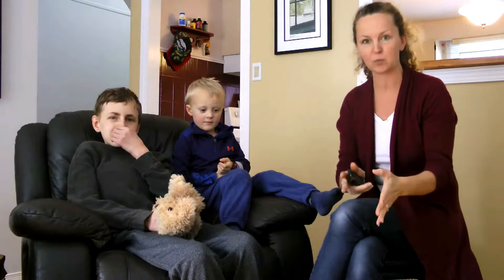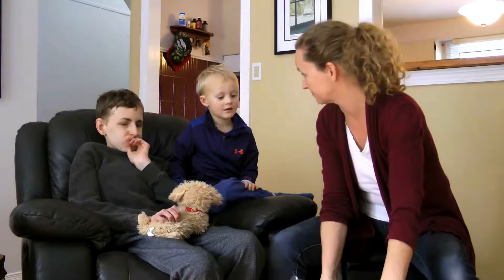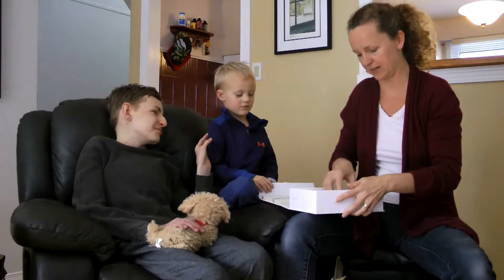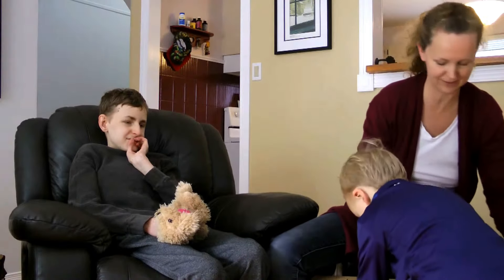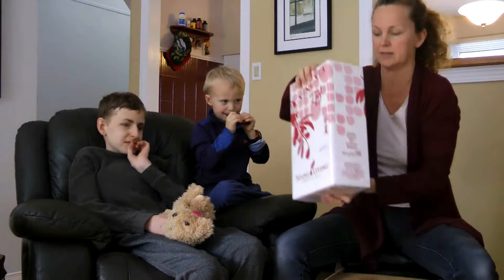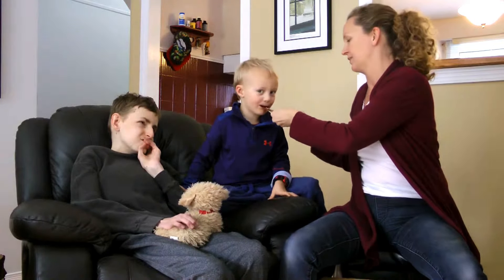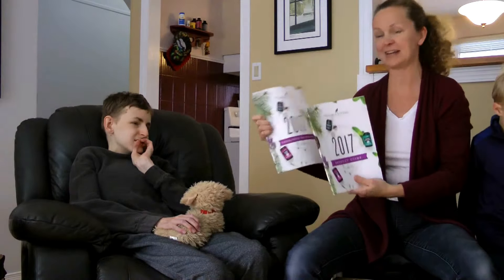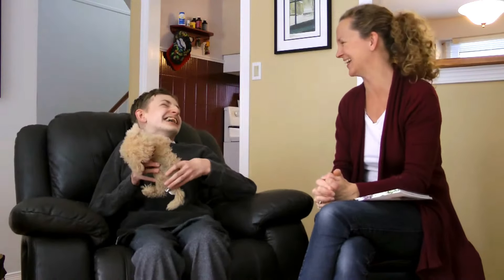Meet my newest team member: Special Needs Family financial goals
Do you have an adult child with special needs? Do you worry about what their future holds? Do they have challenges finding employment or even volunteering? Do you stay up at night trying to figure it all out? I used to do all of the above! But I have come up with a fabulous solution and I am so excited about it that I want to share it with you all. I will train you and your family in the business and help you to establish a residual income that is willable to ensure peace of mind for the future.